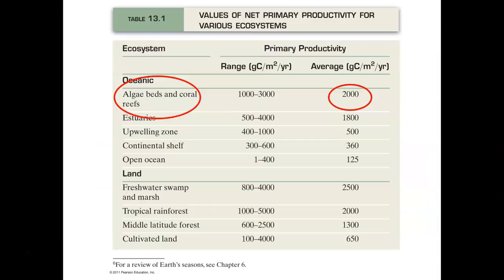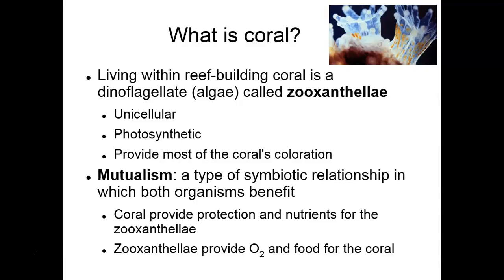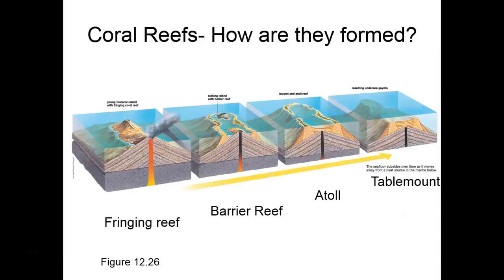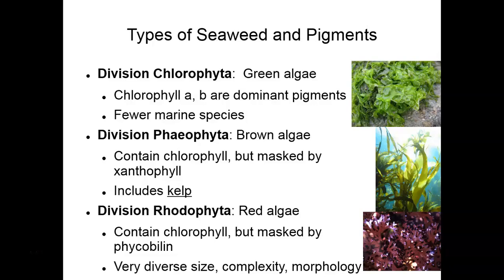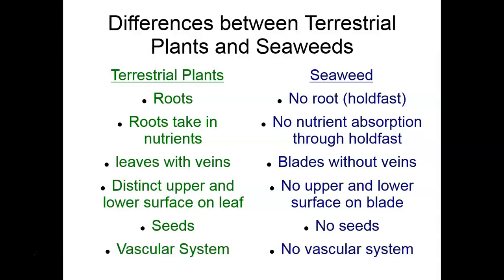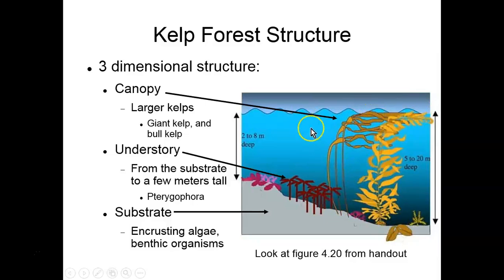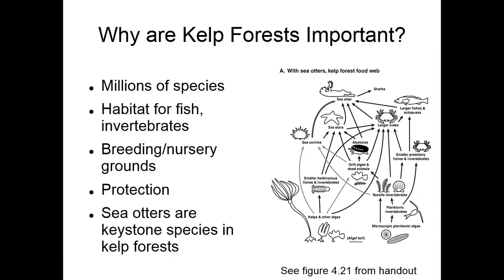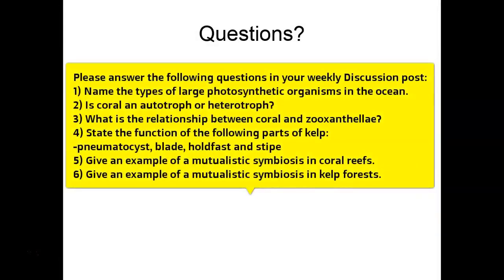Week 12: Coral reefs and kelp forests